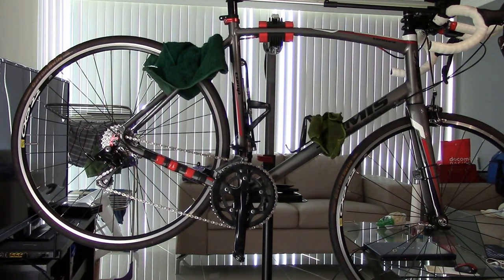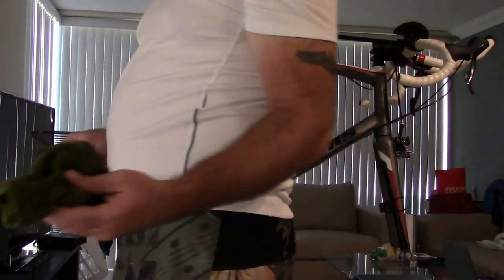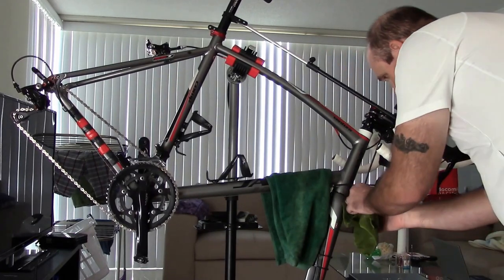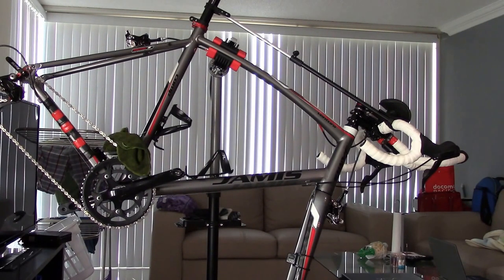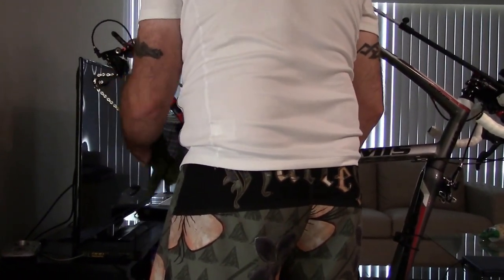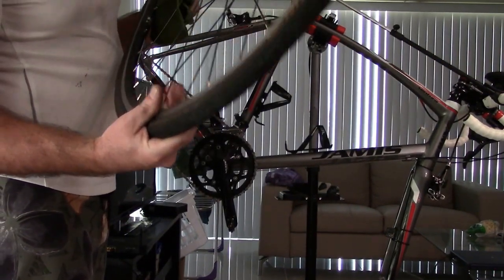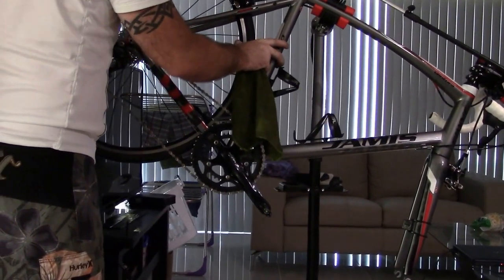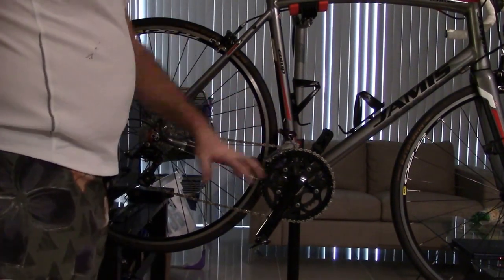Basic bike maint Ep1: in depth cleaning and lube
In this video we look at using our new bike stand to perform an in depth cleaning and lube of the bike after a ride.